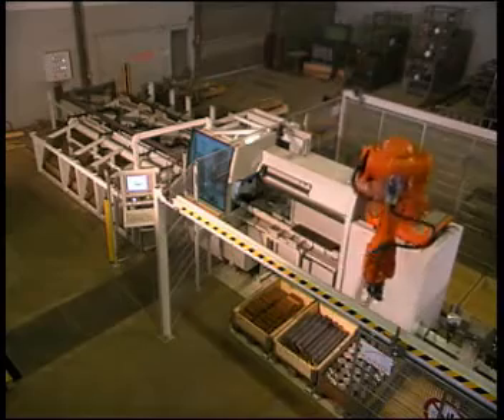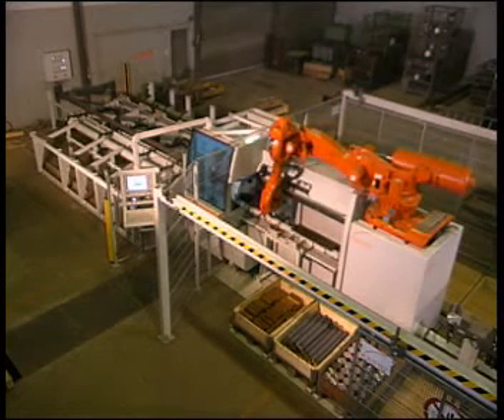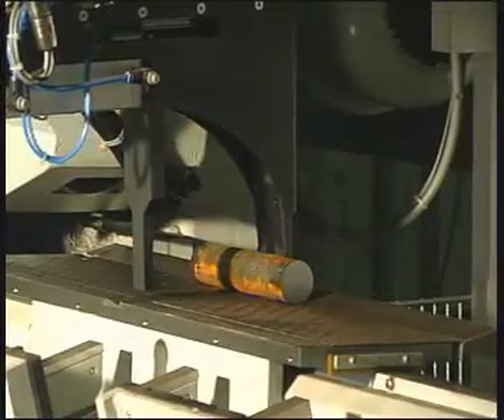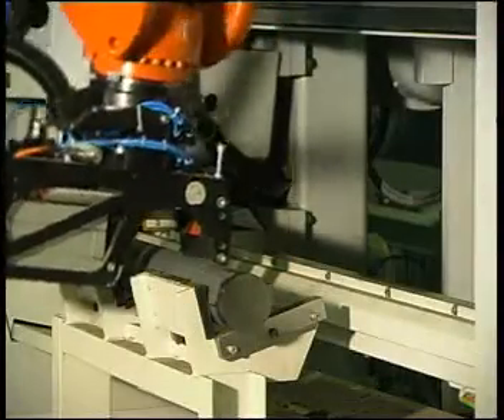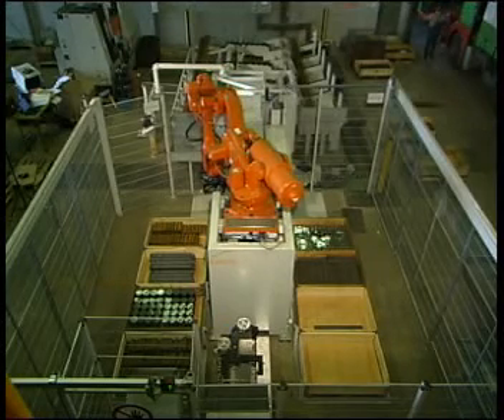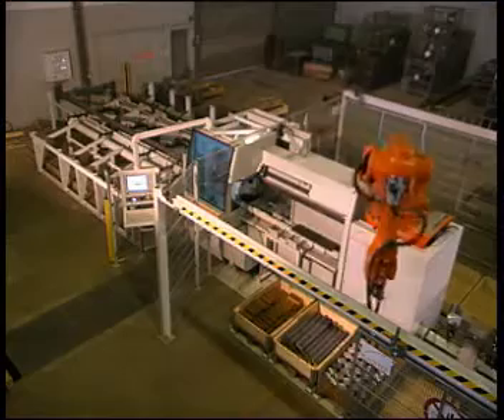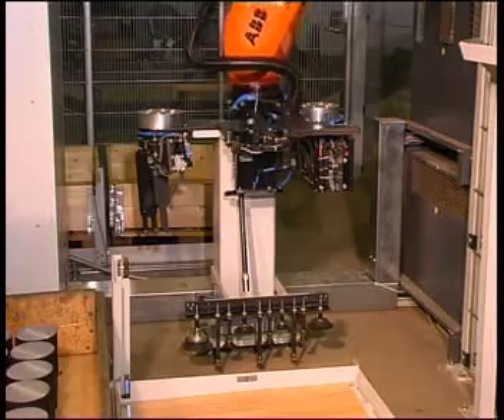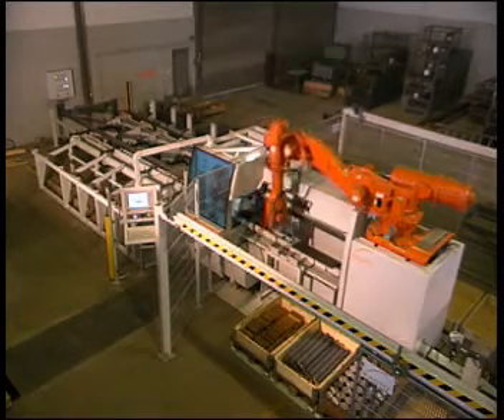KASTOsort - Robot based material handling of metal sections at a production circular saw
KASTOsort is a robot handling system for the automation of your production and logistics. This video shows the core function of KASTOsort, the palletizing and picking of workpieces, in this case in connection with the production circular saw KASTOvariospeed.